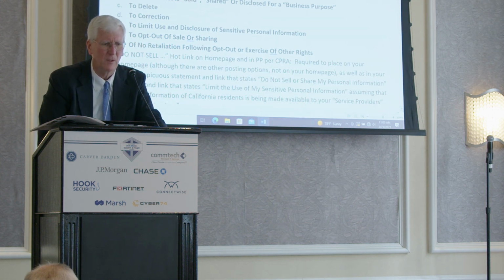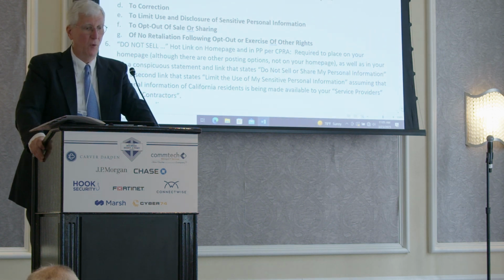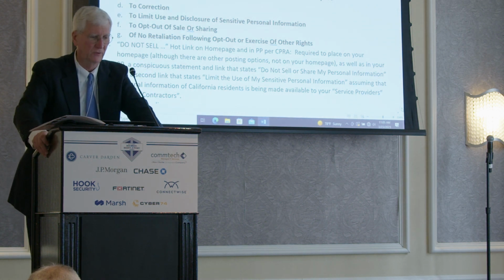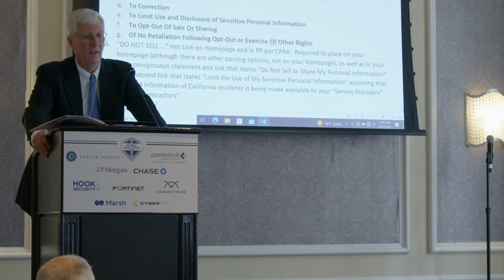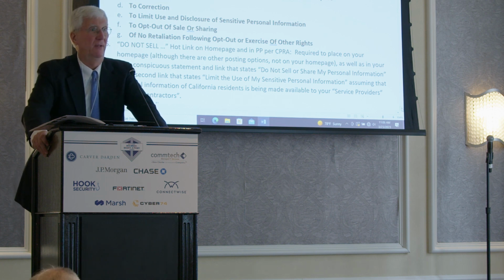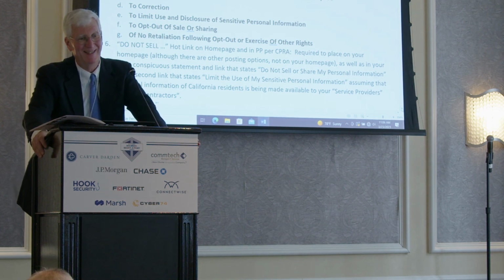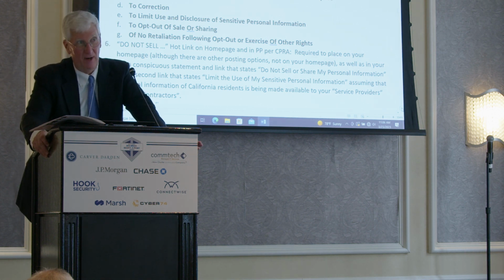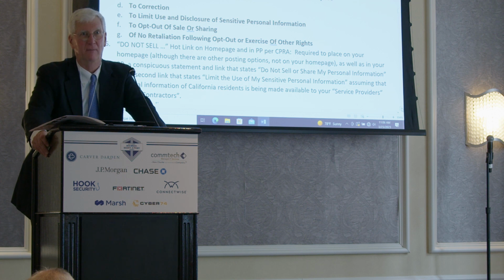Privacy Policy Workshop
Presented by Ray Areaux (Carver Darden)